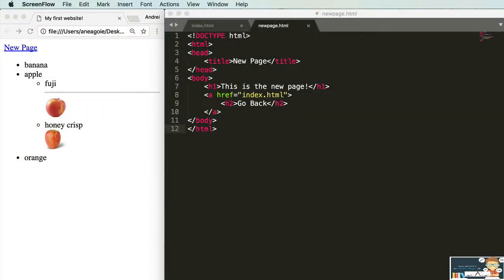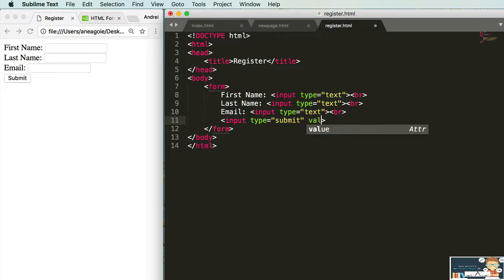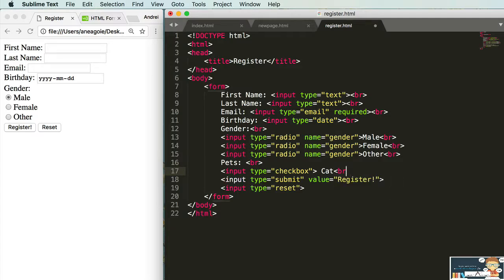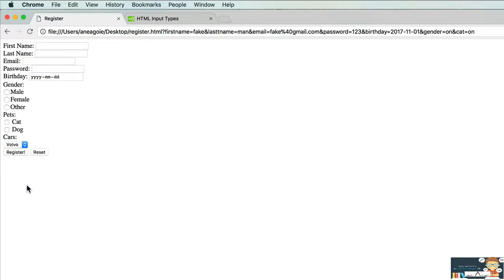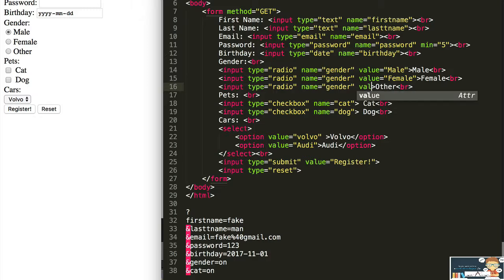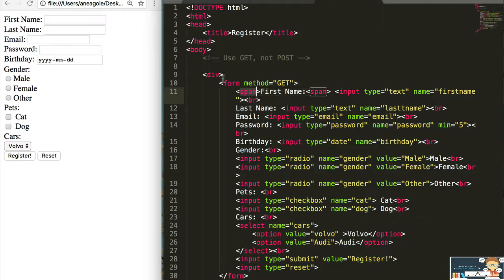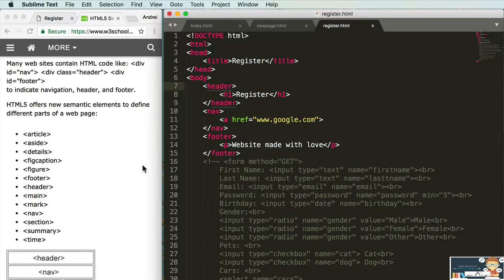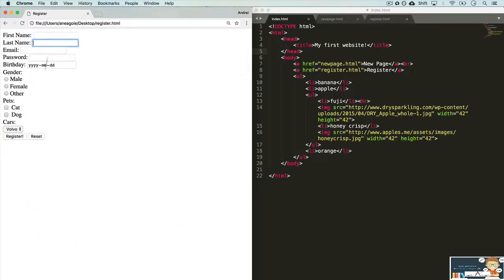The Complete Web Developer in 2018 Zero to Mastery5.Learn about.ADVANCE HTML(HTML 5)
The Complete Web Developer in 2018 Zero to Mastery Creativ academy for becomming a web developer-5.ADVANCE HTML(HTML 5)